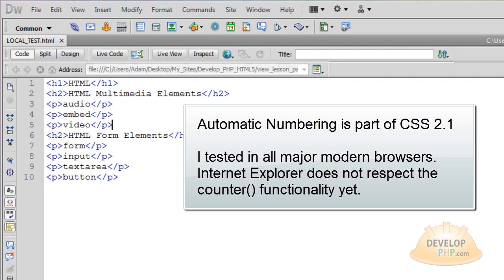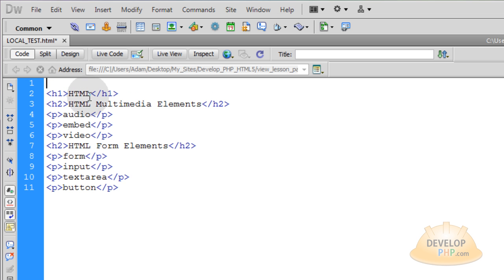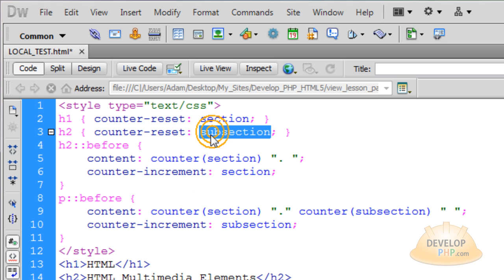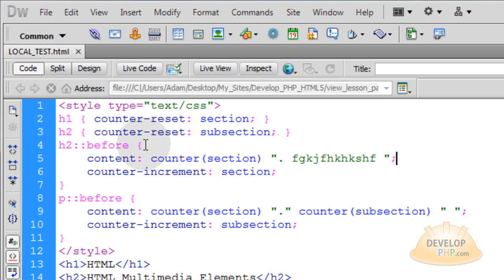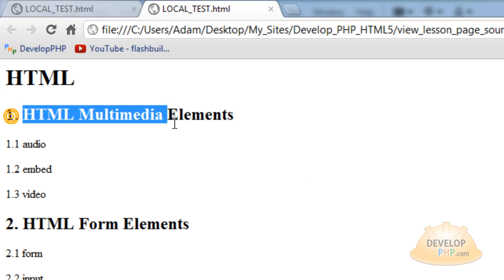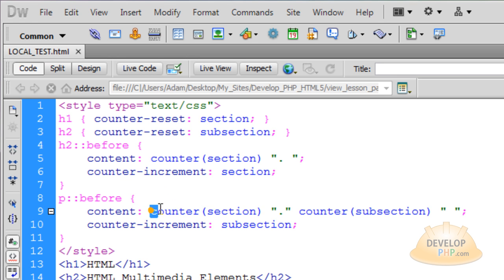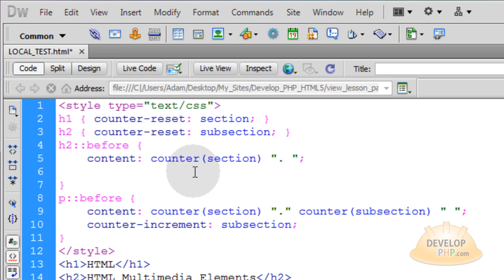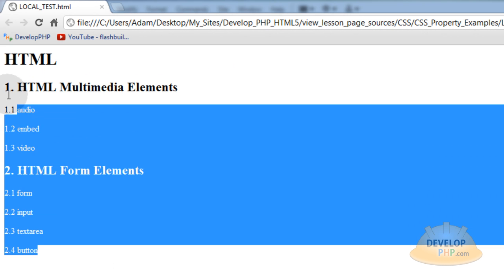CSS Automatic Numbering Tutorial Counter For HTML Elements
CSS Automatic numbering example and discussion.